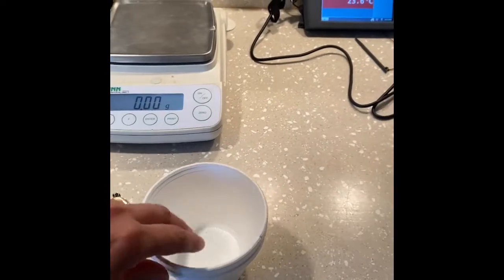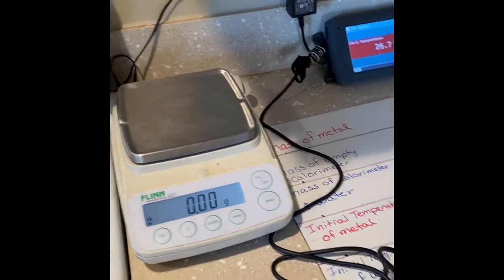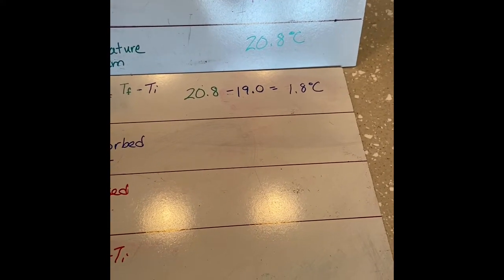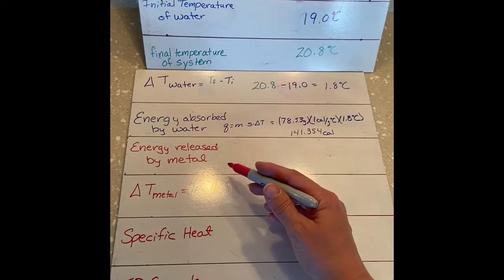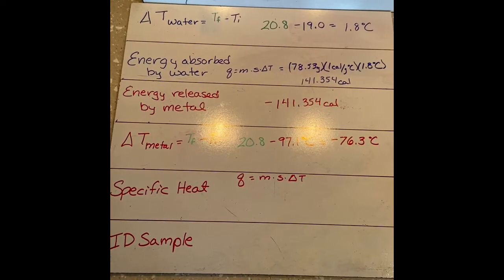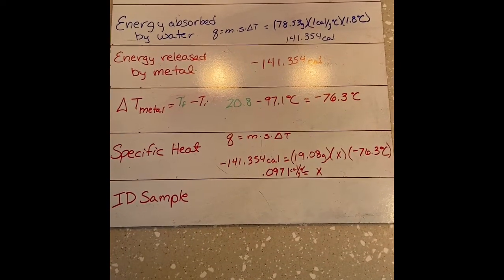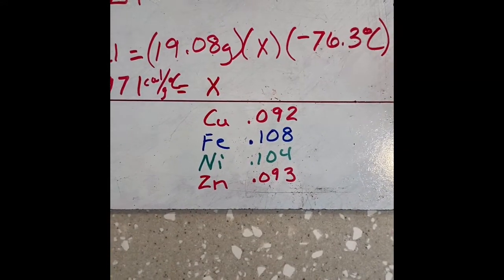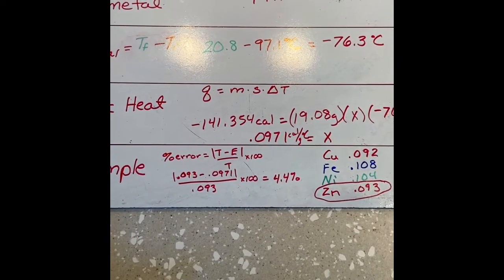Calorimetry lab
This video was put together for the chemistry student of Wayland Union HS so they could see what the lab process was even though we were quarantined and learn how to do the calculations.